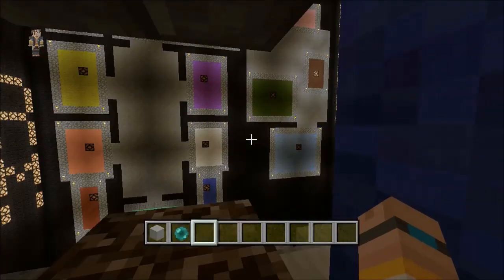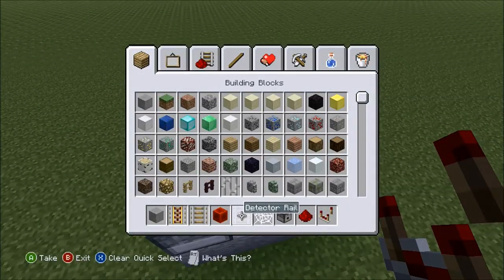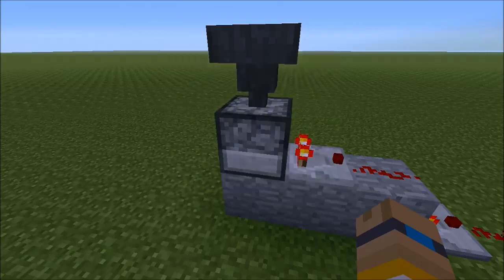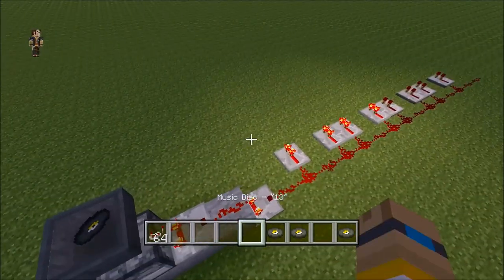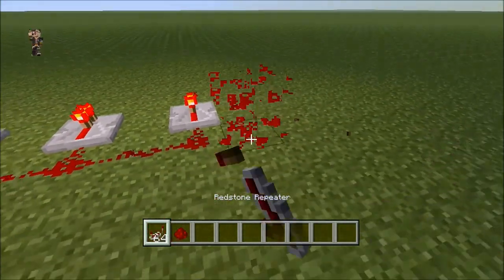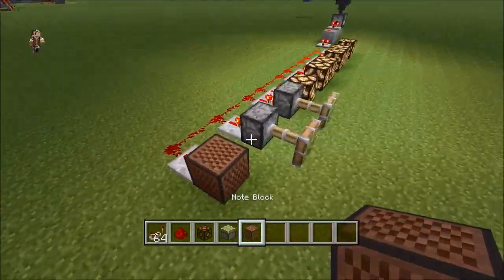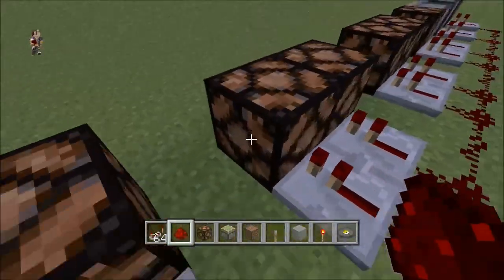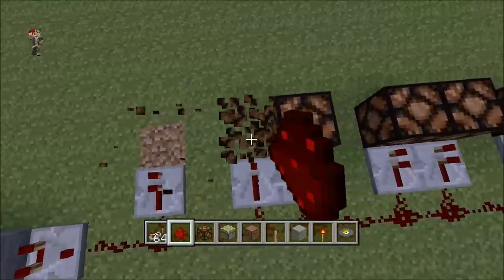Minecraft Five Nights At Freddy's [Redstone Bonnie/All Characters]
Five Nights at Freddy's 2 in Minecraft! Let's Build! Hello Guys and once again welcome to another video. Got any Ideas of what I should play or what I should talk about? Say so in the comments down below! Until next time...

My entire channel wouldn't have been possible without the help of my friend Jack. Check out his channel where he does GTA V videos!